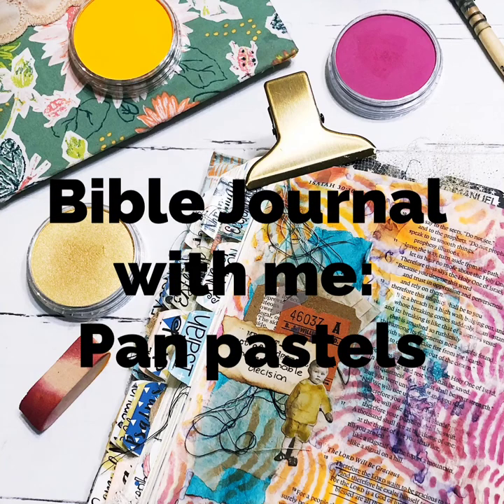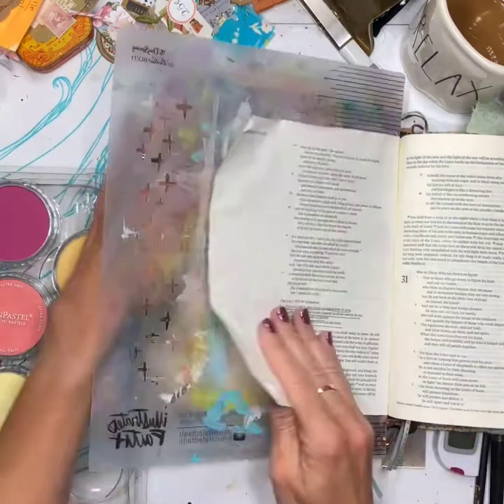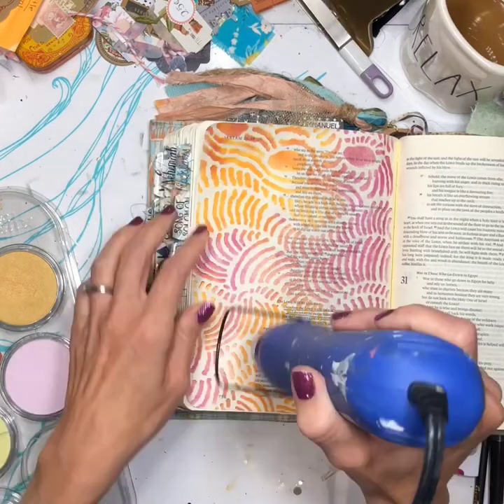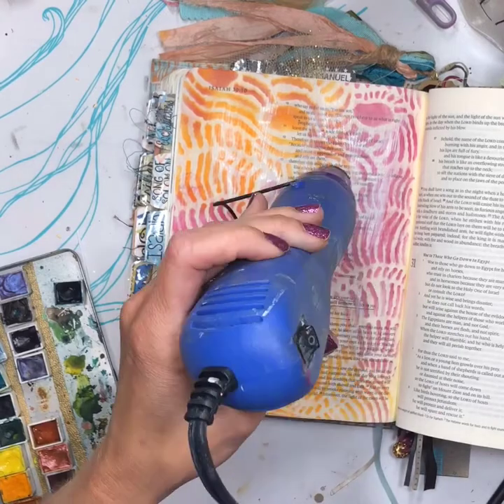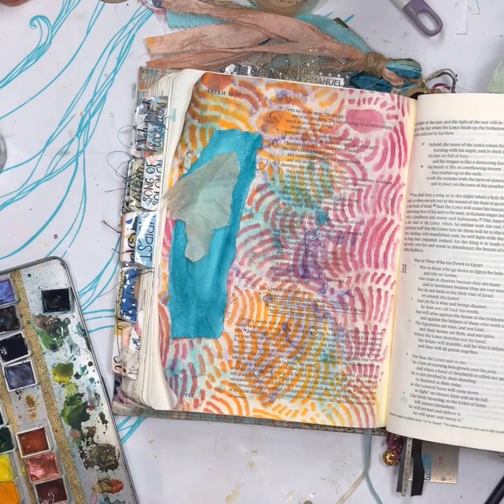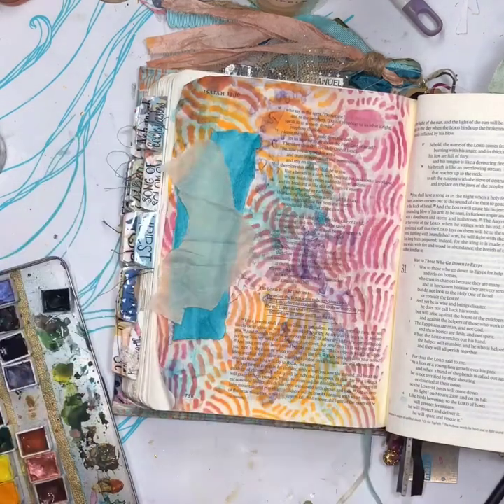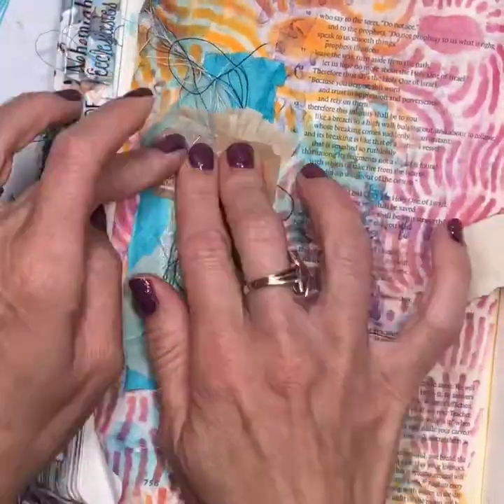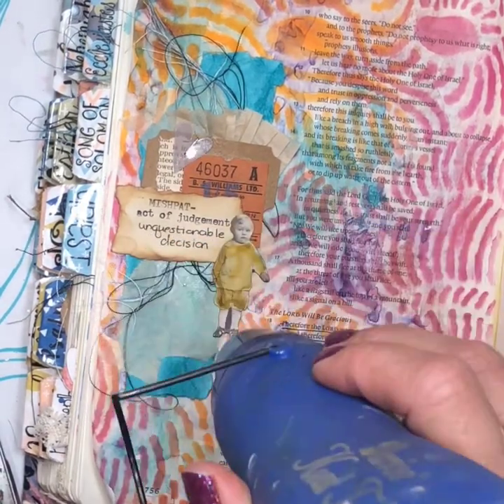Pan Pastels and Bible Journaling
Today I'm Bible Journaling in Isaiah 30 with a focus on verse 18 after studying day 18 in the Rescyoued Study by Sarah Koontz.
I'm focusing today on the aspect of Mishpat meaning act of judgement. an unquestionable Judgement.

I start with putting CLEAR GESSO on my page and drying it with a heat gun.  I just received these PAN PASTELS from Blick Art that I ordered and they are gorgeous.  I ordered the Lia Griffith set and I will link it below.  I used an applicator sponge that came with the set to apply the pan pastels.  I applied them over the June monthly STENCIL GIRL STENCIL (linked below).  after I applied the pan pastels I went over with a coat of clear gesso and then dried this coat.  I then did some watercoloring with DANIEL SMITH WATERCOLORS in Amozanite and Imperial Purple.  I used paper scraps to create a collage and typed "Mishpat - act of judgement" on coffee dyed paper.
All items were glued on and I added a TIM HOLTZ PAPER DOLL that I then watercolored.

I hope you enjoyed this video and that it gives you freedom to try art in your Bible.